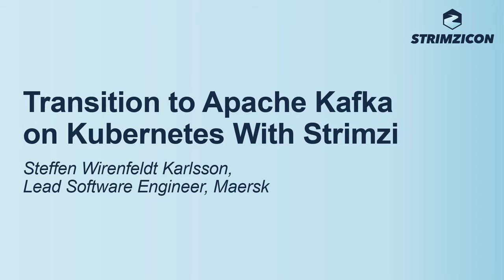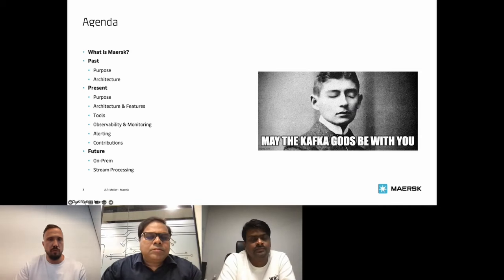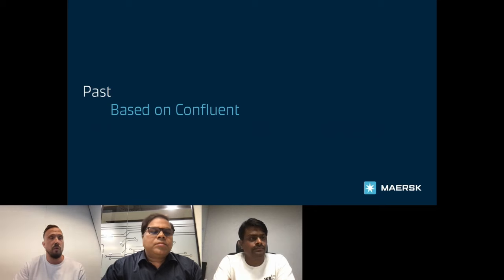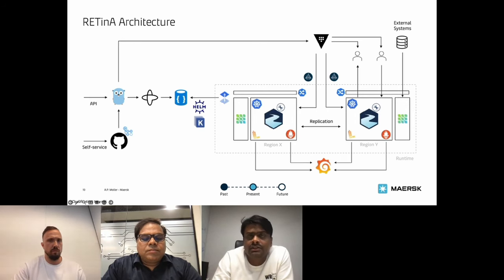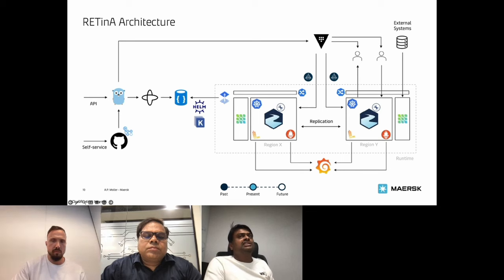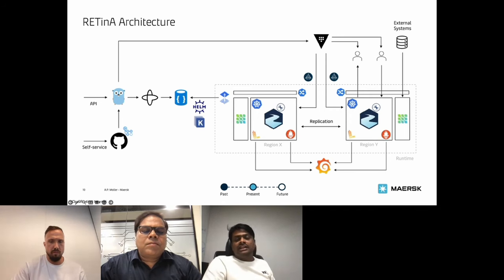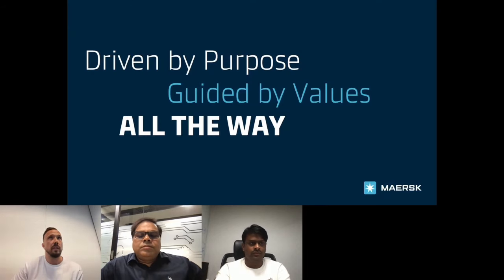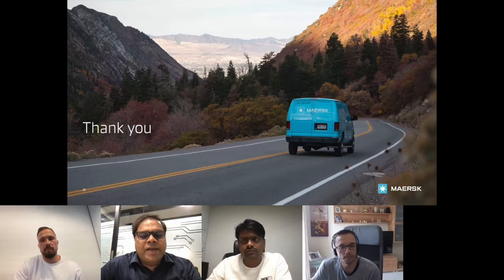Transition to Apache Kafka on Kubernetes With Strimzi - Steffen Wirenfeldt Karlsson, Maersk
Transition to Apache Kafka on Kubernetes With Strimzi - Steffen Wirenfeldt Karlsson, Lead Software Engineer, Maersk

This is a classic migration case study (the past, current and the future) at scale from a world-wide company transitioning from Confluent Platform and Confluent Cloud to self-managed Apache Kafka on Kubernetes using Strimzi. At Maersk, we have been architecting, designing and implementing our 3rd generation Event Streaming Platform. This platform is based on Kubernetes in Azure and using Strimzi to operate Apache Kafka at large scale, highly reliable, segregating data based on isolated use cases. Our 2nd generation was based on OnPrem Confluent Platform and Confluent Cloud and this presentation is the story of this migration and reasoning behind it. Furthermore, we would get into details on how we monitor (Grafana, Prometheus), alert (GoAlert and alert as code), operate and provide self-service solutions on top of Strimzi to enable business critical application in Maersk, implemented in GoLang using the GitOps deployment model with Flux and Kustomization among others. Finally, if time allows we will end with a demo of an open-source self service tool to monitor and explore the cluster with most wanted features such as topic message browsing and configuring and restarting connectors.